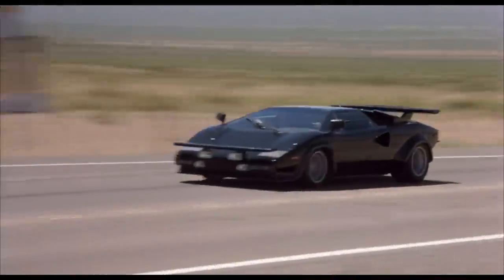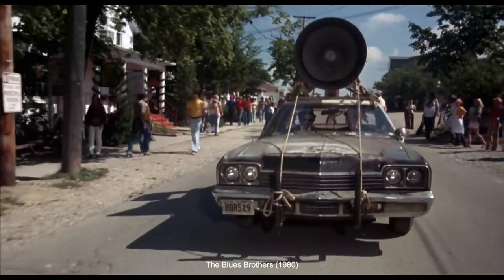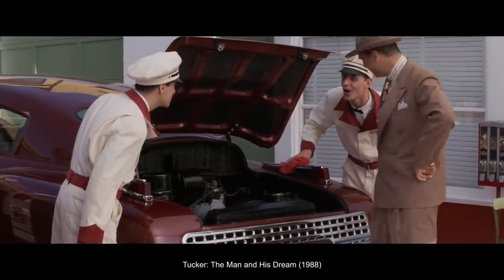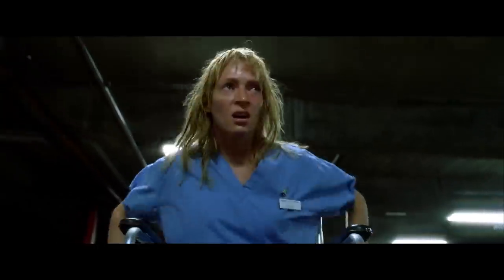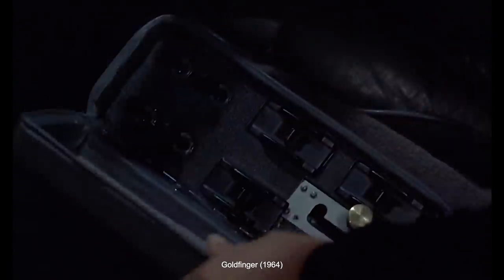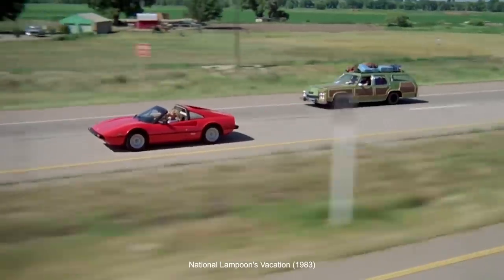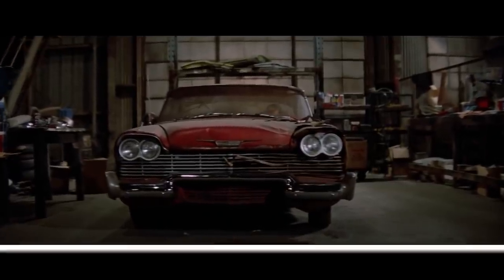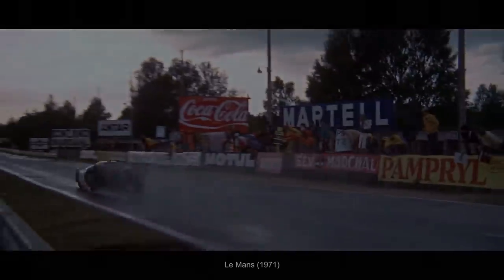Top 10 Movie Cars of All Time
For this Movie List, we're taking a look at vehicles on film. But cars aren't ever just cars on screen. The good ones stand for so much more than that. So we're breaking down cinematic autos not by horse power or speed, but by the psychological function cars serve in film. From forms of rebellion to phallic symbols and everything in between, here are the Top 10 Movie Cars of All Time.

With Fast and Furious dropping F9 this weekend, and the crazy amount of undeniably cool cars the Fast Saga has thrown at us over the years, we wanted to dig a little deeper into why we love cars on screen so much. There's gotta be a reason (or 10) that we respond to movie cars. If it's Tony Stark and his Audi status symbols or Nomadland and a converted home on wheels, the tricked out weaponry of the Batmobile or a Catbus from Hayao Miyazaki and My Neighbor Totoro, or even a stand in for fragile masculinity like any number of Monster Trucks that have shown up on the big screen, a good movie car becomes memorable thanks to an unspoken connection. It doesn't have to be fast, it has to be meaningful!

This episode was written by Billy Jackson and edited by Tom Jorgensen.

The Picks:

Car as Freedom - Vanishing Point (1971) Richard C. Sarafian
Car as Rebellion - Ferris Bueller's Day Off (1986) John Hughes
Car as Symbol - Tucker: A Man and His Dream (1988) Francis Ford Coppola
Car as Status Symbol - Akira (1988) Katsuhiro Otomo
Car as Phallic Symbol - Kill Bill: Vol. 1 (2003) Quentin Tarantino
Car as Gadget - Goldfinger (1964) Guy Hamilton
Car as Weapon - Mad Max (1979) George Miller
Car as Extension of Character - Little Miss Sunshine (2006) Valerie Fars & Jonathan Drayton
Car as Its Own Character - Christine (1983) John Carpenter
Car as Just a Rad Car - Le Mans (1971) Lee H. Katzin